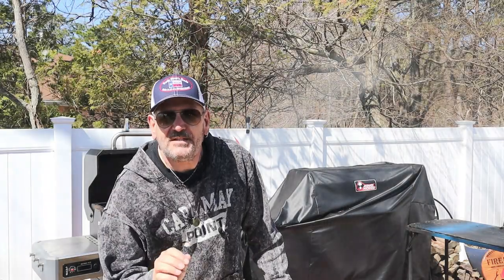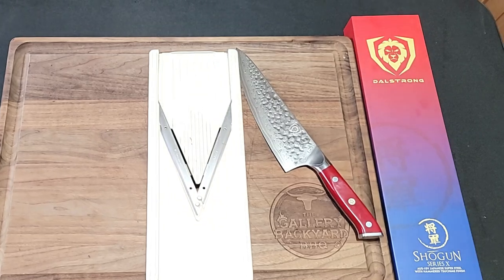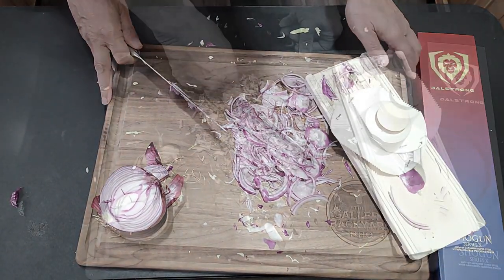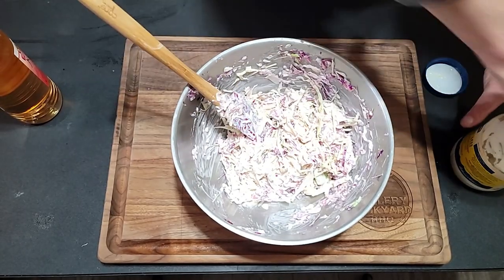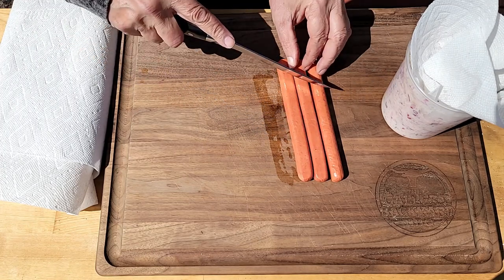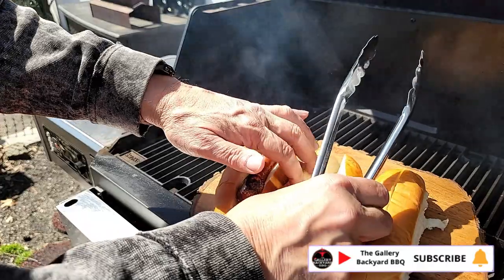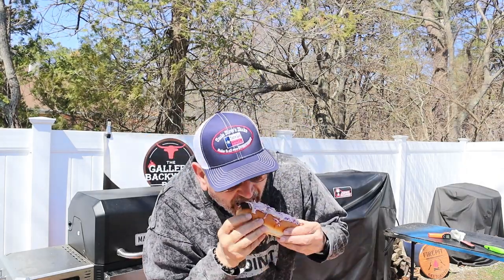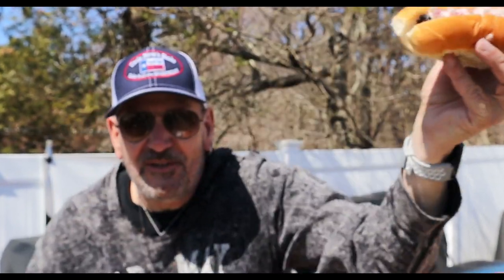New England style HOT DOGS recipe | Southern Slaw Dogs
We are doing some southern slaw dogs with that New England-style bread recipe. These new England-style southern dogs are a sure-fire way to kick off your summer fun.

Mueller Austria Multi Blade Adjustable Mandoline

Slaw recipe
white cabbage
red cabbage
red onion
sugar
apple cider vinegar
s&p

Make overnight so those flavors come together!

you're looking at around 70/30/20 on the white red and onion. Depending on how much your mixing will dictate your measurements. Taste and add. Tate and add.

The hot dogs are grilled at 500f as you'll want those charred.